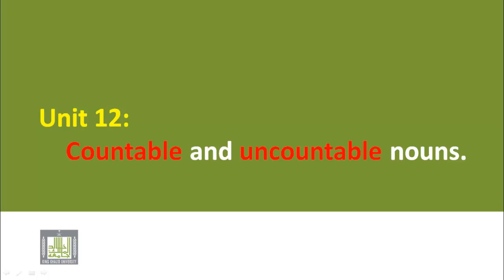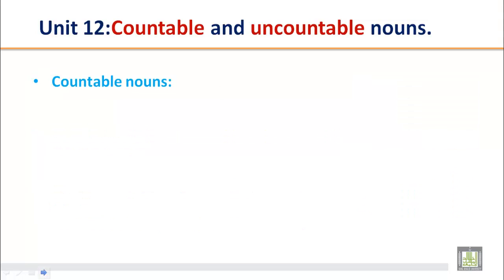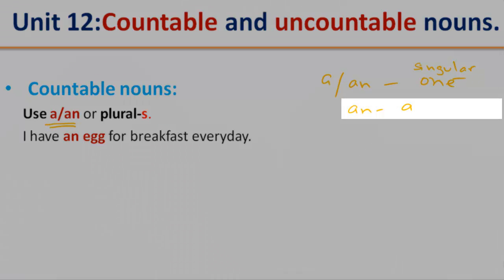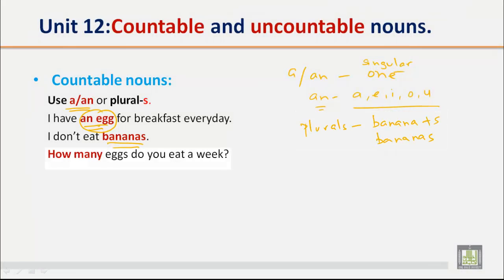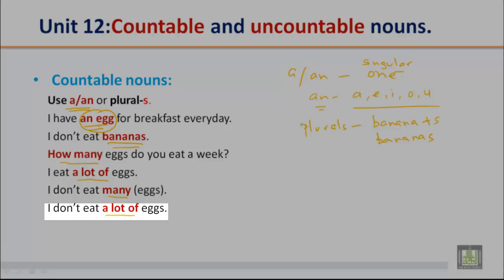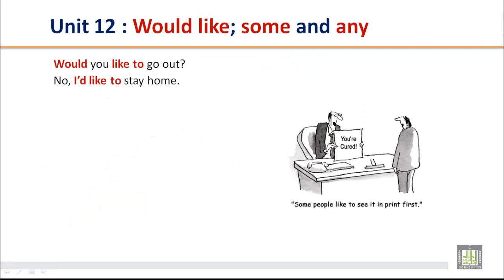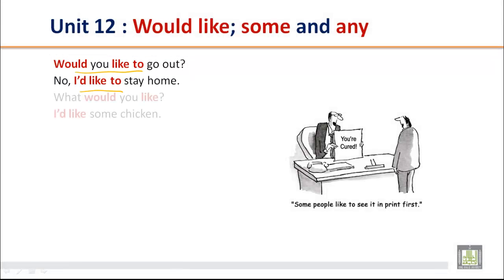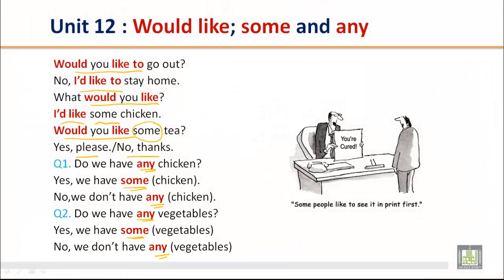GRAMMAR B1 - U12 - Countable and uncountable nouns